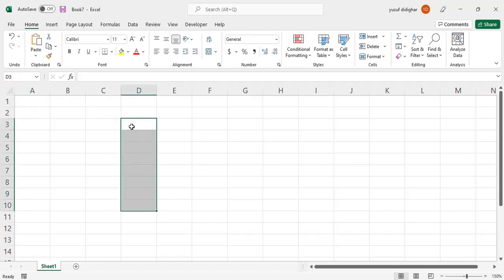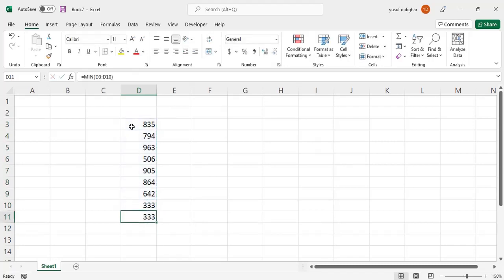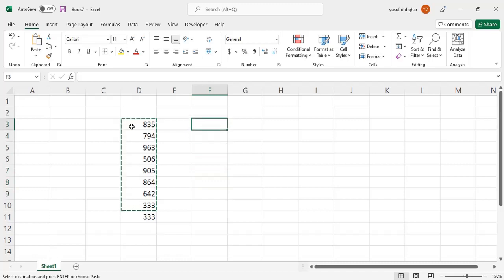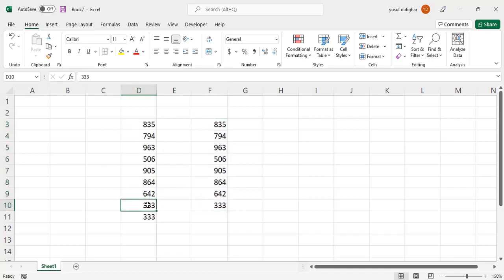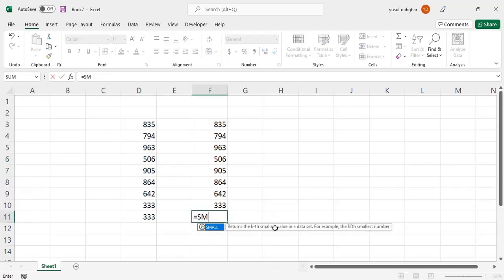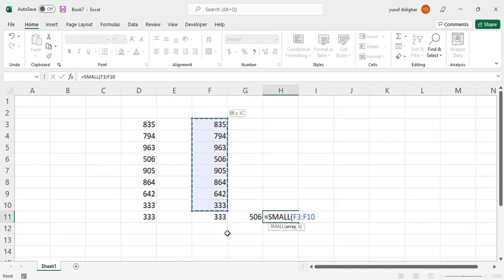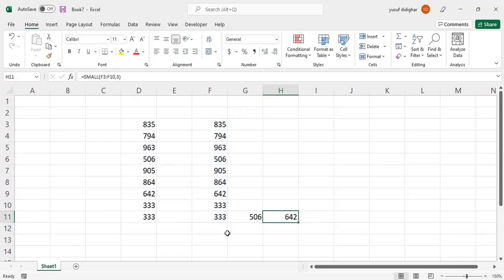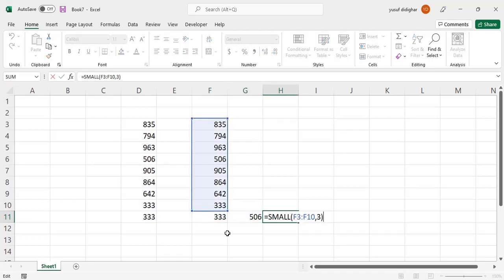18. MIN & SMALL functions